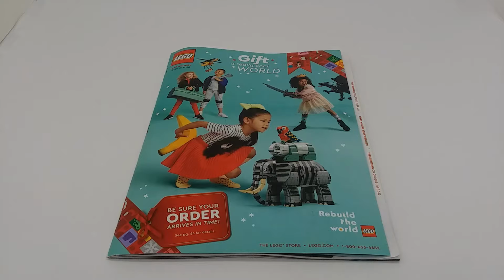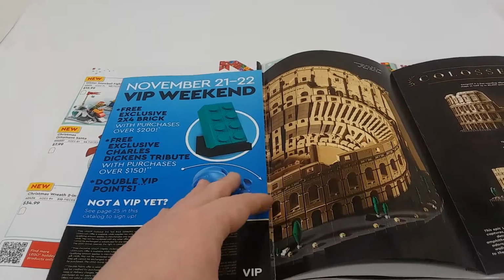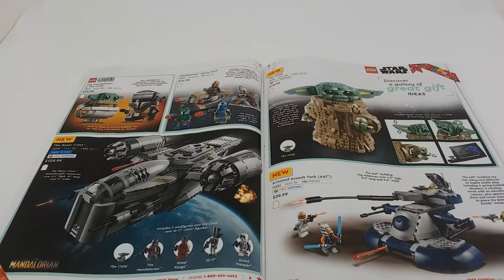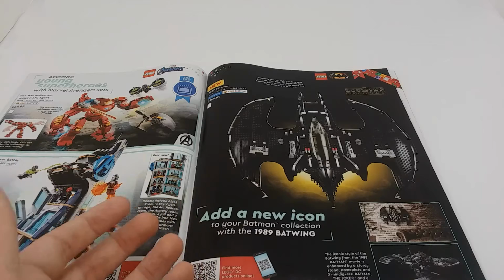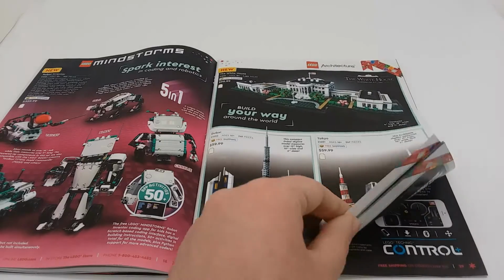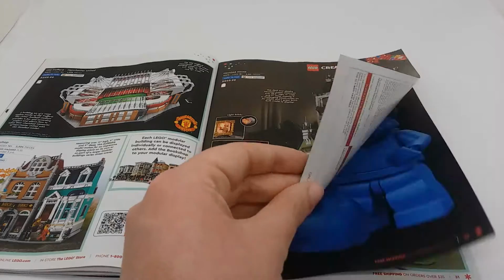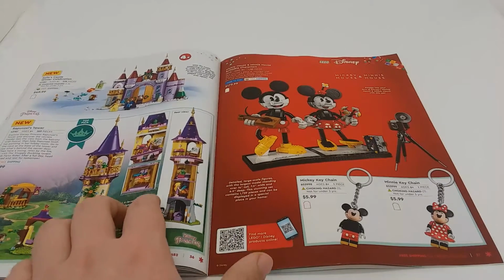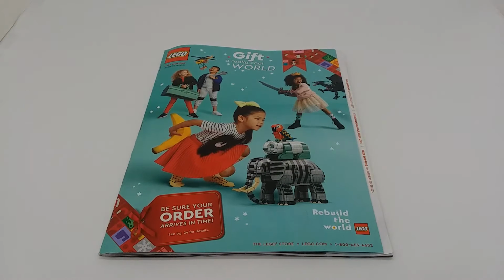Late Holiday 2020 LEGO Catalog! Roman Coliseum!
Hey guys! Welcome to The Brick Separator! Here we post LEGO related content everyday! Today I have the late holiday 2020 catalog from LEGO! Inside is the newly revealed Roman Coliseum! Hope you enjoy!